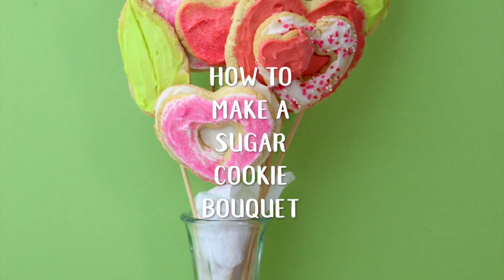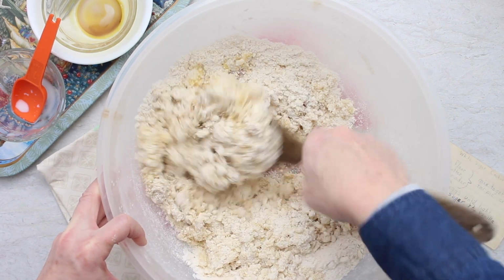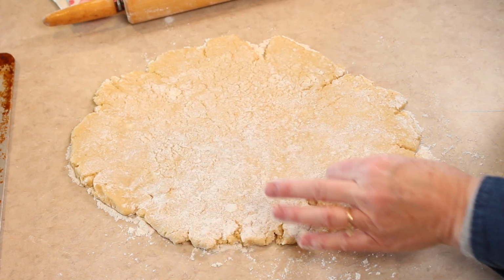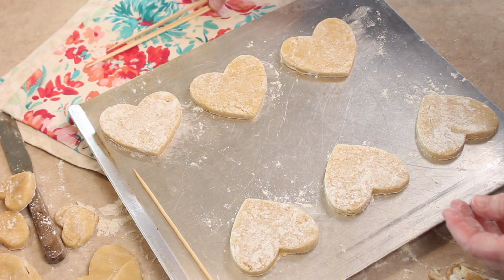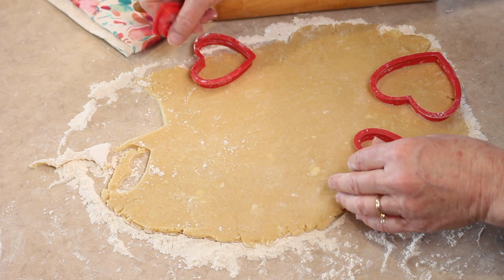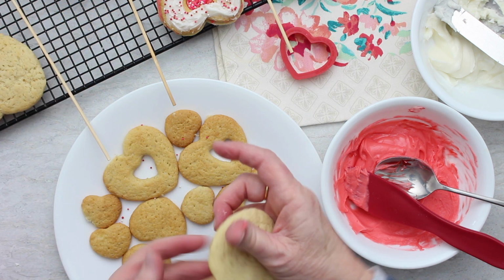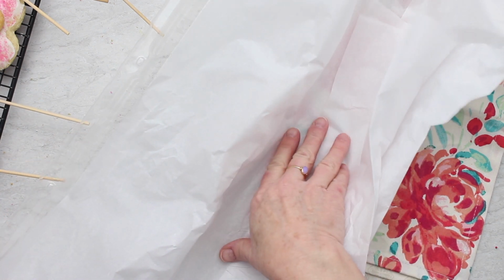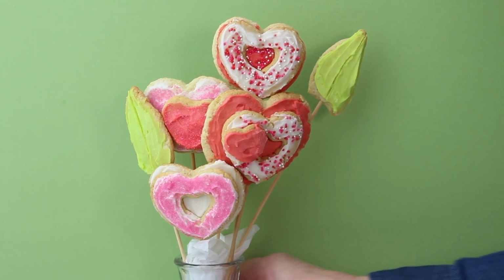How to Make a Sugar Cookie Bouquet Full Tutorial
Learn How to make a sugar cookie bouquet for Valentine’s Day or any special occasion. Bake the cookies on wooden skewers, decorate and put in a vase or box.
Walk through the whole process with me in this full length tutorial. We will mix the sugar cookie dough, roll it out, cut out the cookies, place them on skewers, bake and decorate them. Then those cookies can be arranged in a long stemmed rose box or a vase, making a beautiful sugar cookie bouquet for Valentine's Day.
This would be a good activity to do with your kids.
They will make a terrific gift for your special someone!!